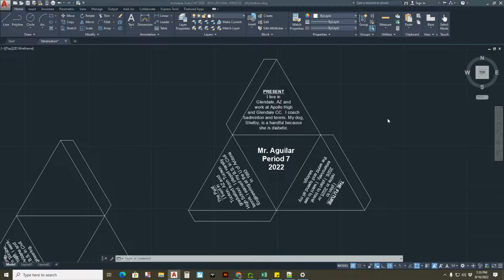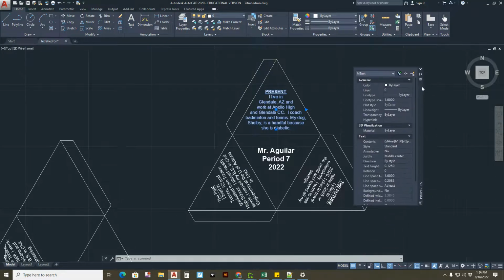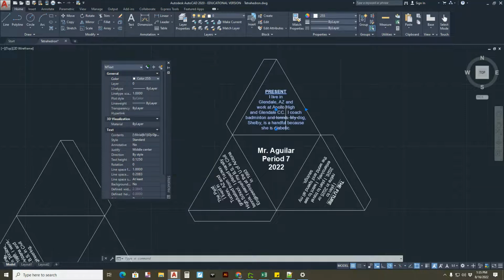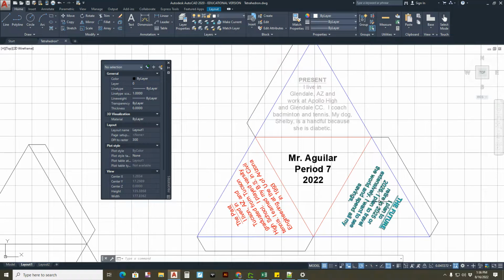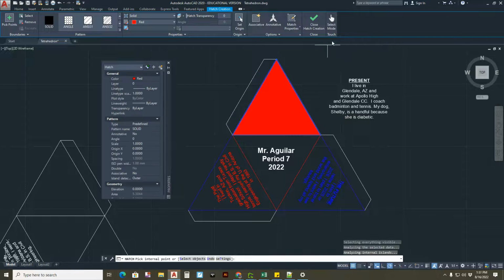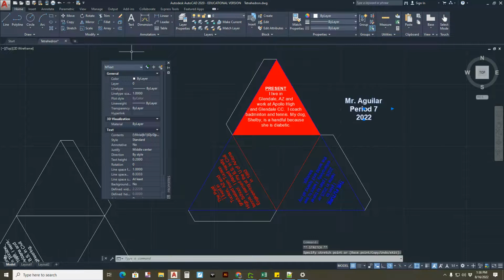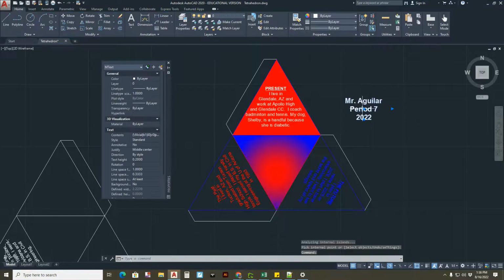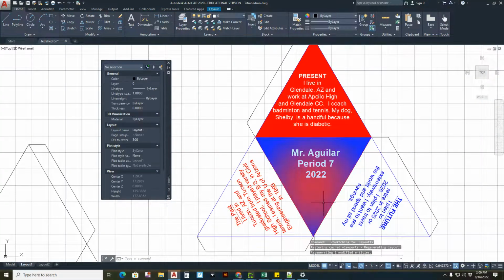Adding Color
AutoCAD 2020

This lesson will instruct you how to complete different drawing tasks using AutoCAD 2020. Intermediate drafting skills suggested.

Commands used in this video: Properties, Hatch

Settings/Features/Techniques used:

Instructor Rudolpho Aguilar teaches CAD at multiple educational facilities including community colleges and high schools in Arizona.

Comments are disabled since some of my students are under 18 years of age.

Email questions to me via the class in which you are enrolled and I am your instructor. Sorry but I cannot receive questions outside of these educational institutions.